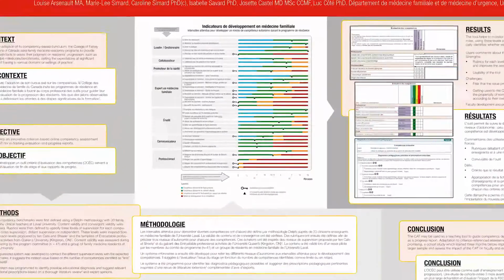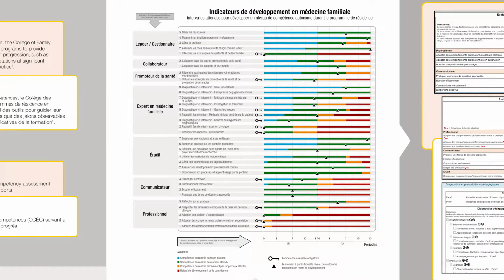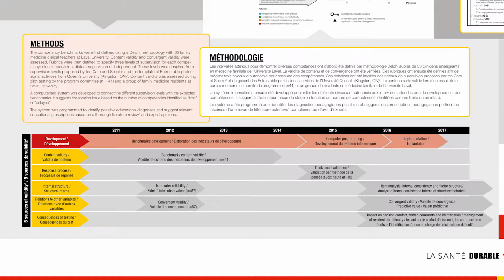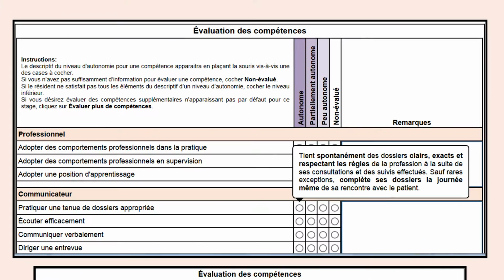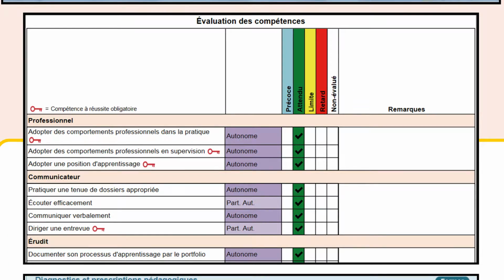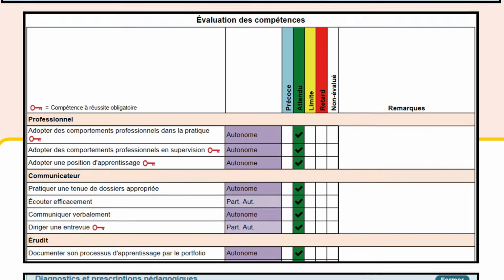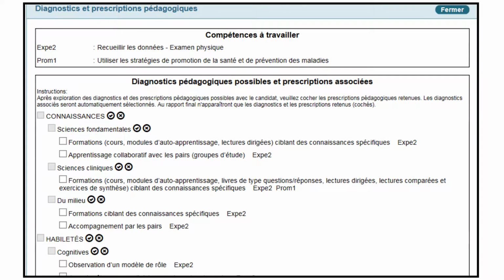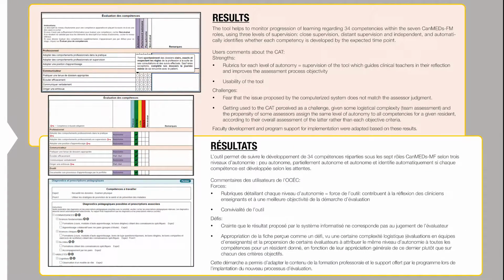Competency assessment tool in family medicine-International Conference on Residency Education, 2016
Virtual poster about a new tool for competency assessment in family medicine residency training, presented by Miriam Lacasse, assistant professor at the Department of Family Medicine and Emergency Medicine, Université Laval (Canada).

Affiche virtuelle sur un nouvel outil d'évaluation des compétences pour la résidence en médecine familiale, présentée par Miriam Lacasse, professeure adjointe au Département de médecine familiale et de médecine d'urgence, Université Laval (Canada).